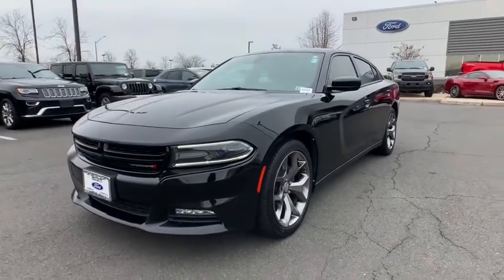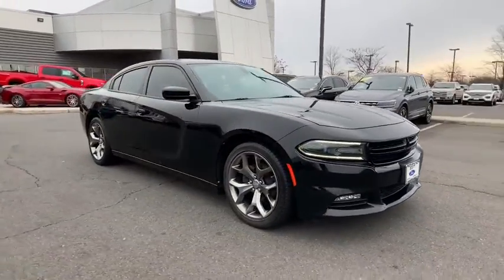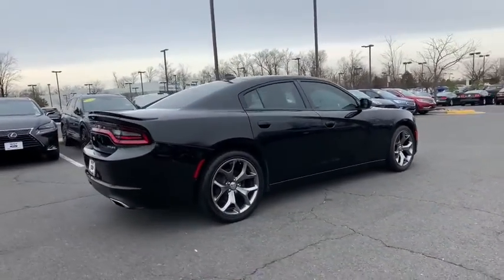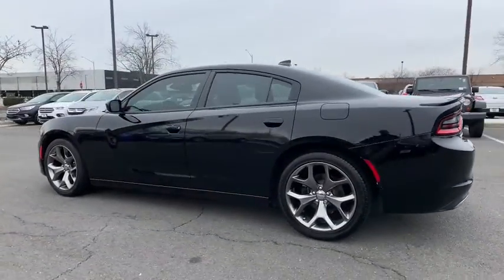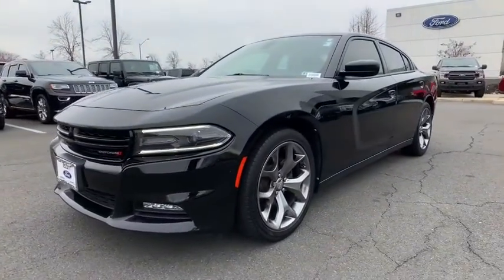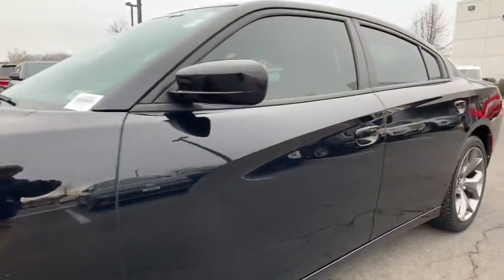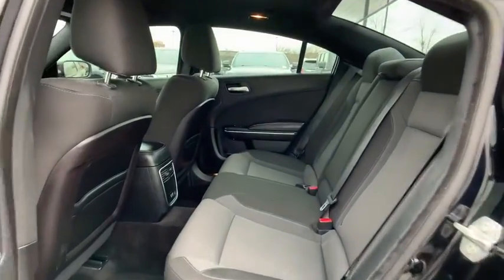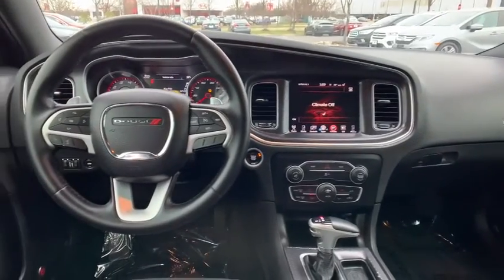2016 Dodge Charger Chantilly, Leesburg, Sterling, Manassas, Warrenton, VA L10049A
Black Used 2016 Dodge Charger available in Chantilly, Virginia at Ted Britt Ford Lincoln. Servicing the Leesburg, Sterling, Manassas, Warrenton, VA area.

2016 Dodge Charger SXT Rallye 3.6L V6 in Pitch Black Clearcoat with Black Interior with 77k miles. Well equipped with **RALLYE GROUP** **BEATS AUDIO SYSTEM** **SPORT SUSPENSION** **UCONNECT 8.4** **REMOTE START** **KEYLESS GO** **HEATED FRONT SEATS** **POWER WINDOWS & LOCKS** **KEYLESS ENTRY** **AIR CONDITIONING** **AM/FM RADIO w/CD** **BLUETOOTH** and much more!brbrTED BRITT 4 LIFE COVERAGE: *Powertrain Coverage *Battery Replacement *Virginia State Inspection.